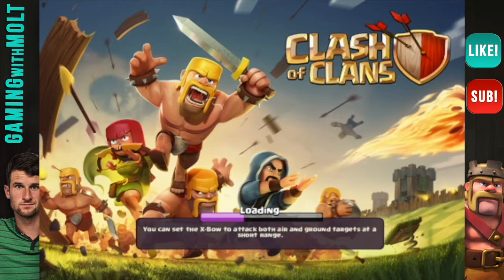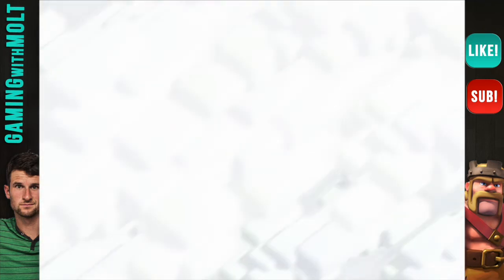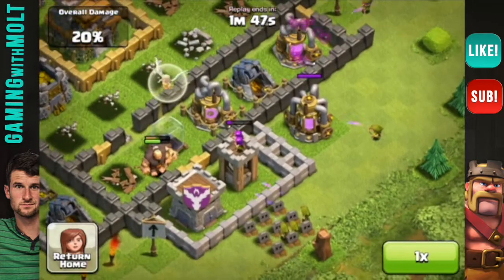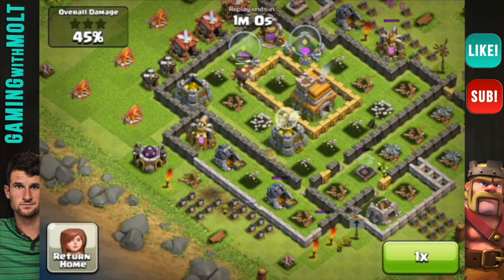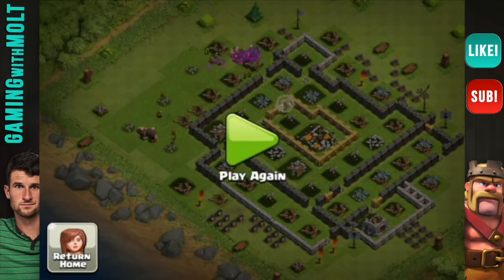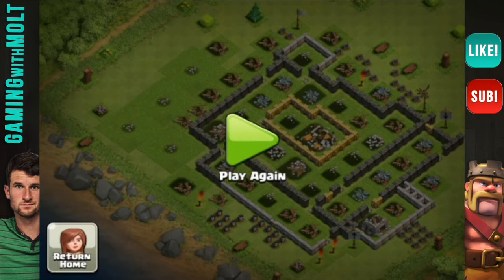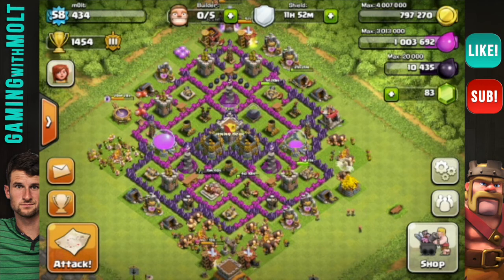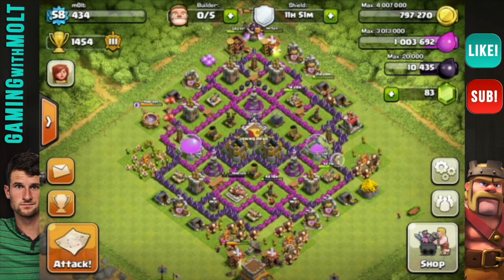Clash of Clans - Why Giant Bombs Suck - over 300k resources raid - Giant Healer rules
Why I don't like Giant Bombs and Why I love bases that don't use Air defenses correctly.